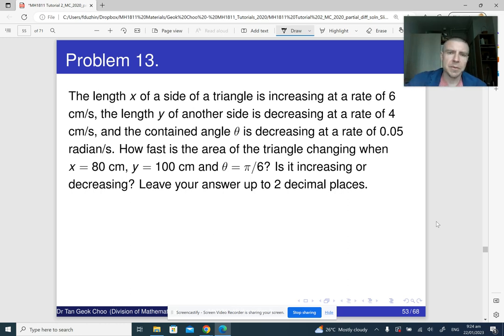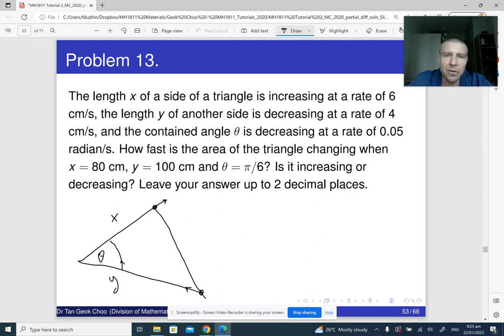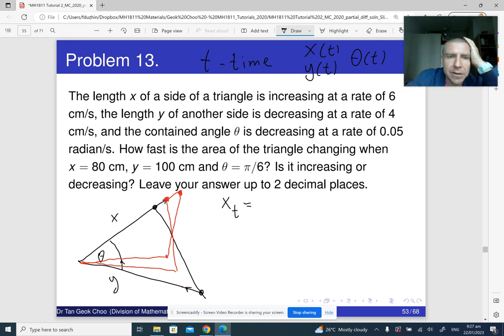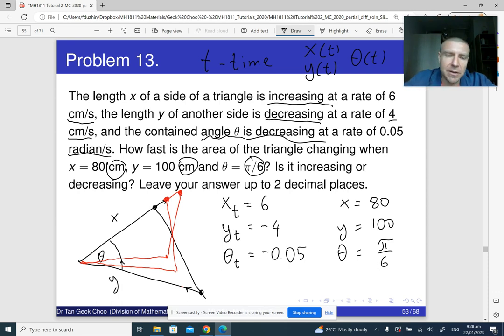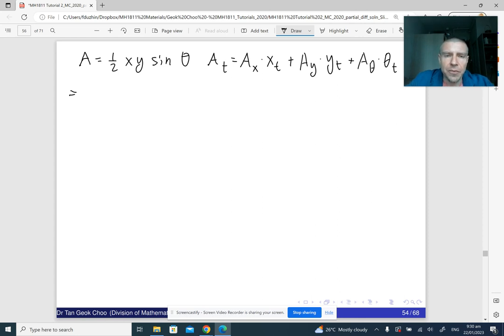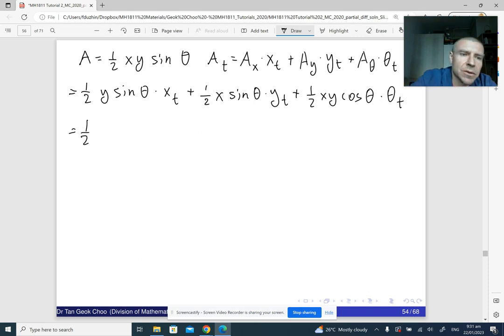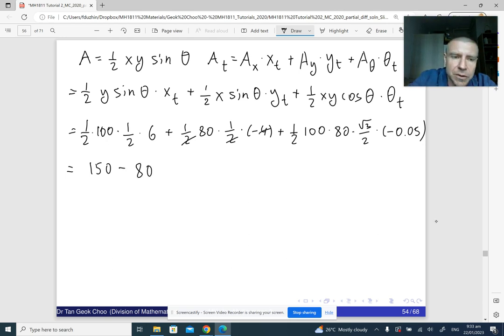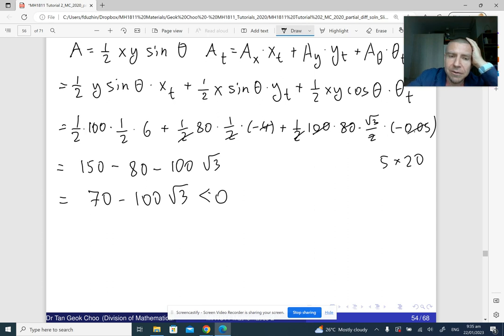MH1811 Tutorial 2, Problem 13